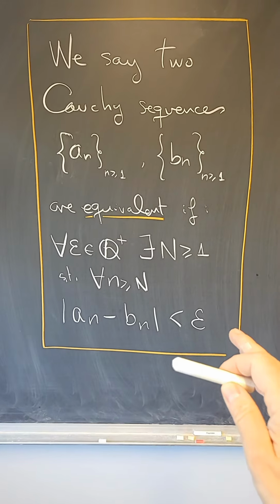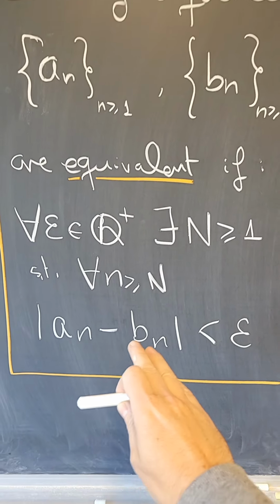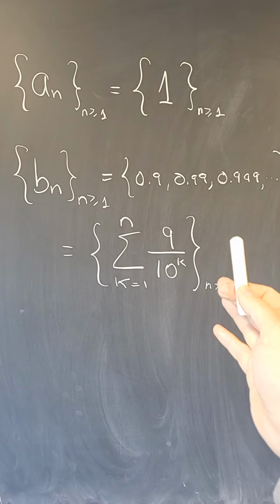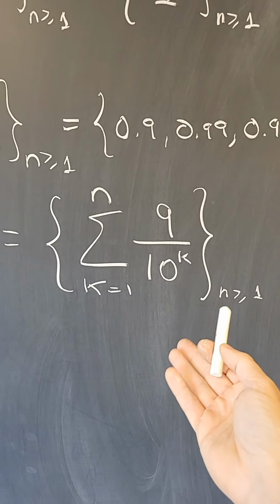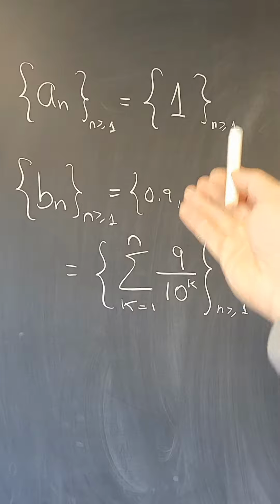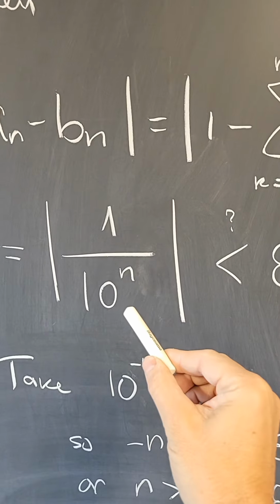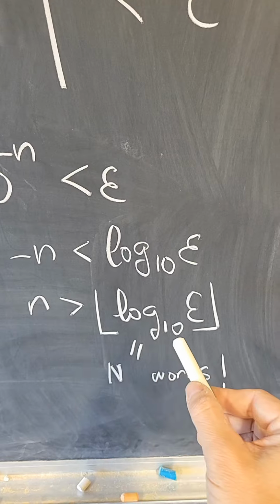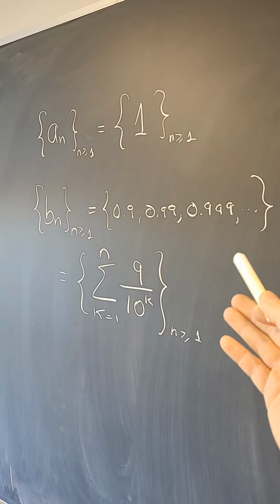1=0.999... using Cauchy sequences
In this video I prove that 1=0.999... using the definition of the real numbers as equivalence classes of Cauchy sequences.